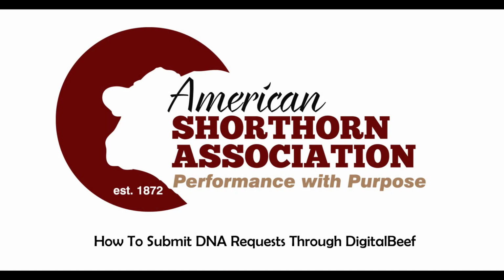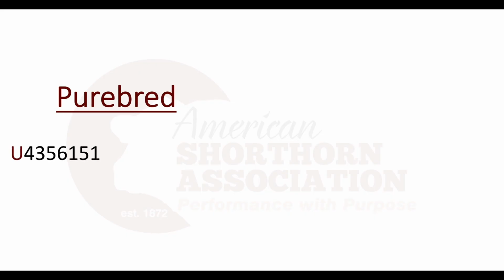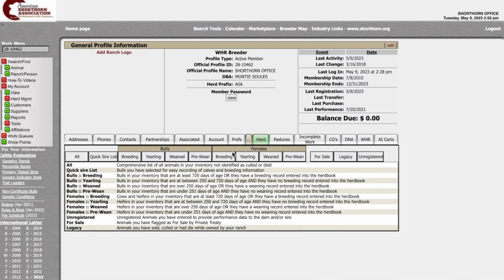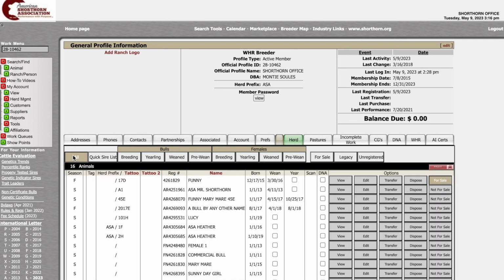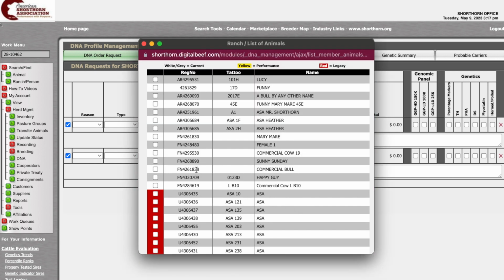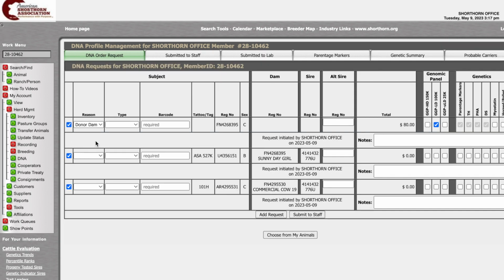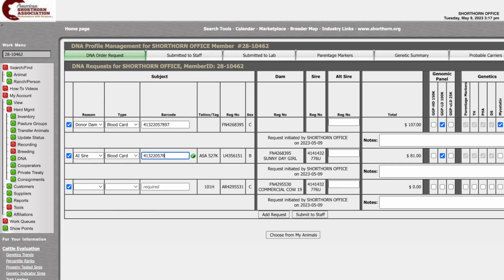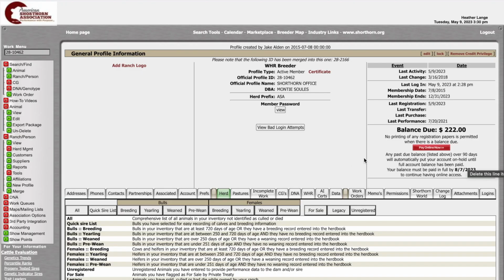DNA Submission How To '23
Learn more about how to submit DNA on your DigitalBeef Registry Account!